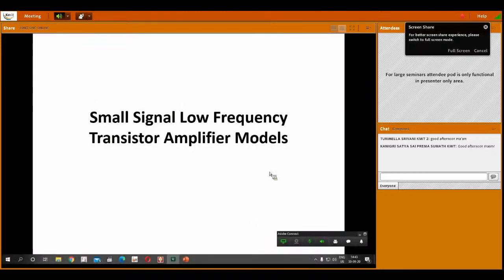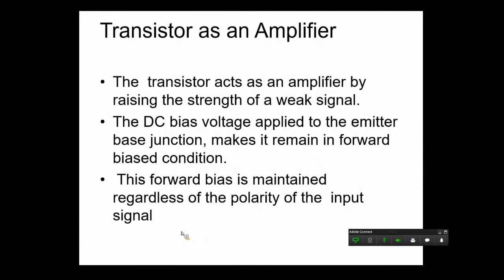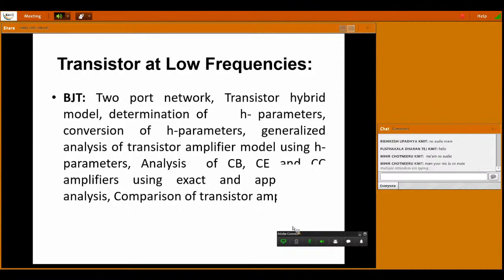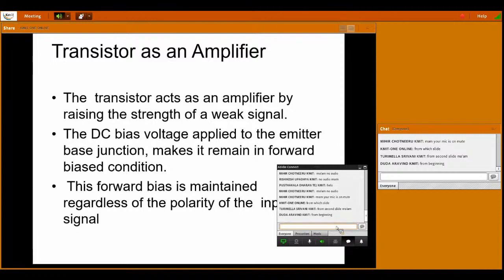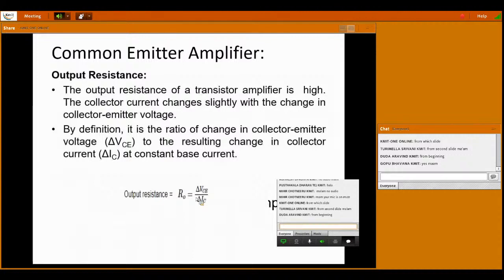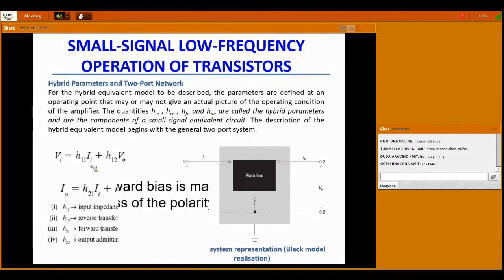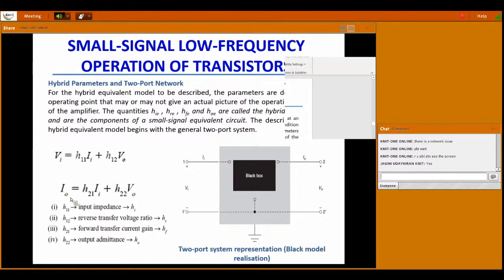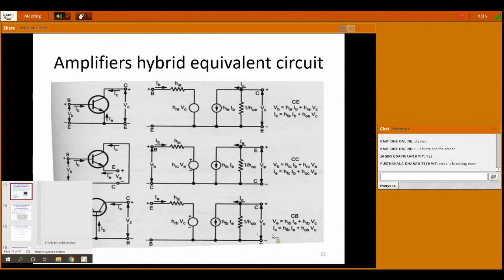16 ADE unit 2 JNTUH 2 1 30 09 2020